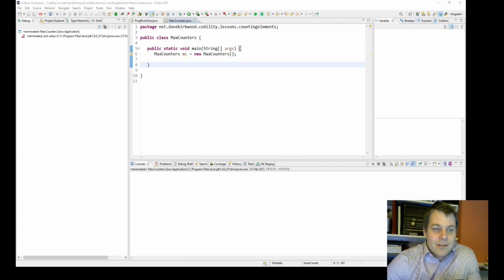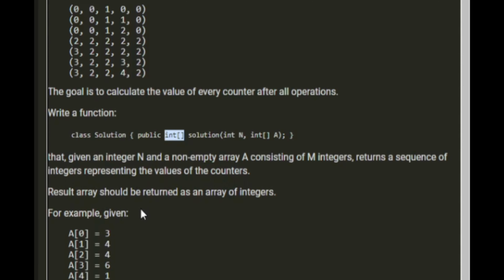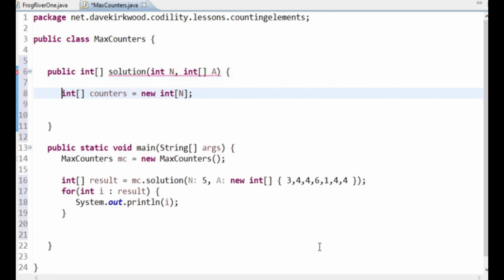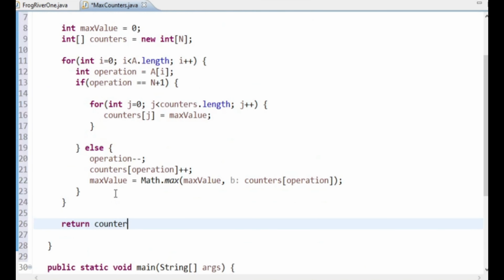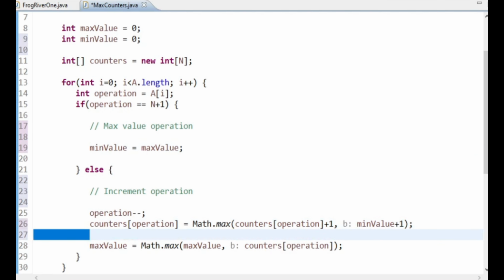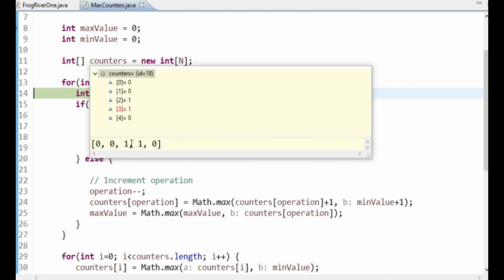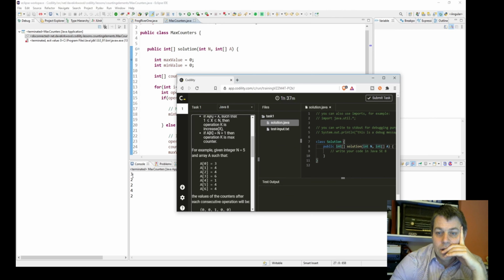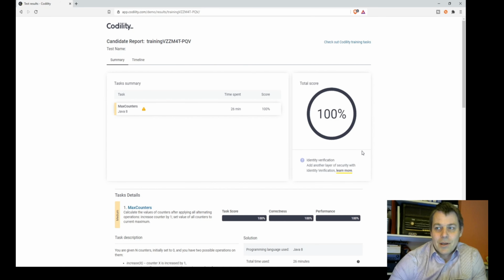Codility Max Counters Java solution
Max Counters is a respectable Codility task in the countine elements lesson. The aim is to perform operations on a array of counters. The method is given the size of the counter array and a list of operations to perform on the counters. The operations can be either increase(x) or 'max counters'. Increase(x) means that counter X should be increased by 1. Max counters means that all counters should be set to the current maximum value.

The challenge of this task is performing the task efficiently. In this video, I show a Java solution that scores 100%.